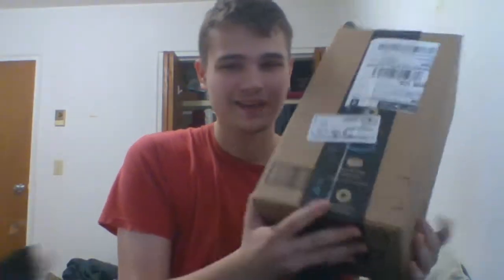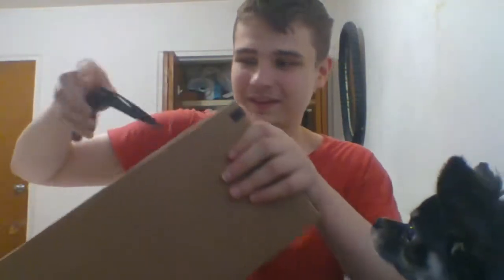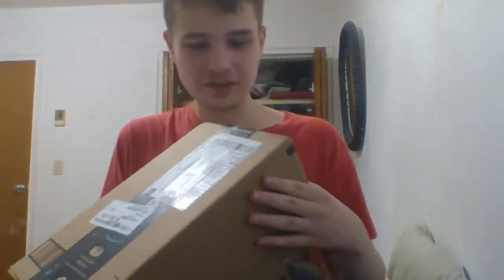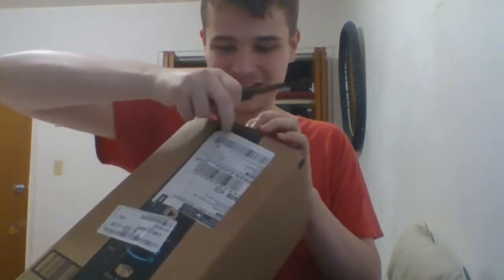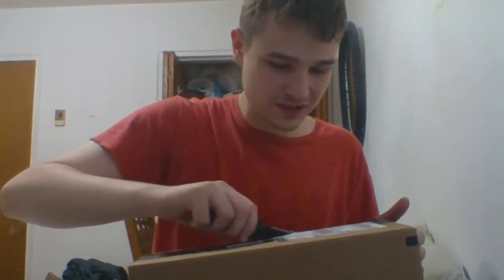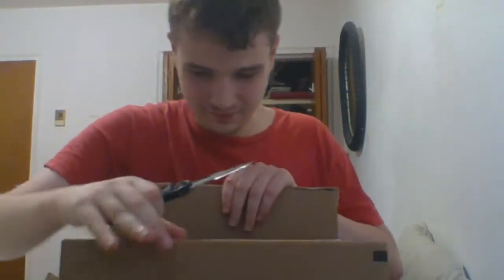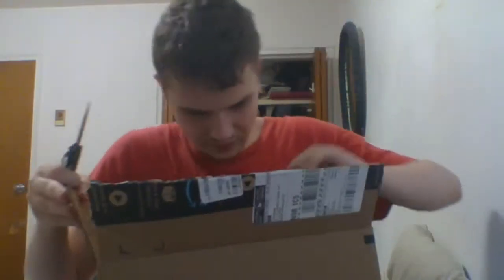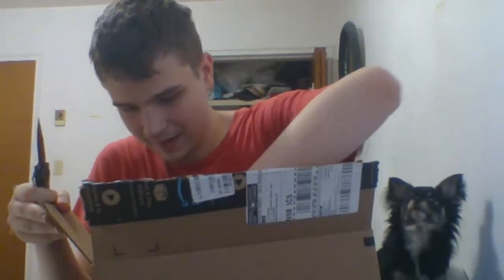New Mic has arrived + Something else. Featuring Chihuahua.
We open up our new Mic and try sports beans. Sports Beans, new innovating in the candy world or gross thing no one should ever eat? We find out!